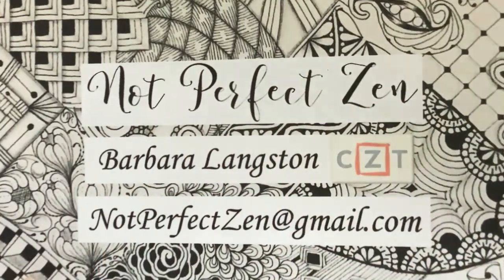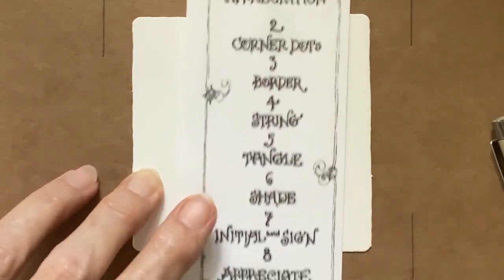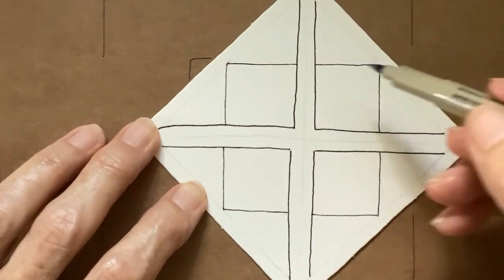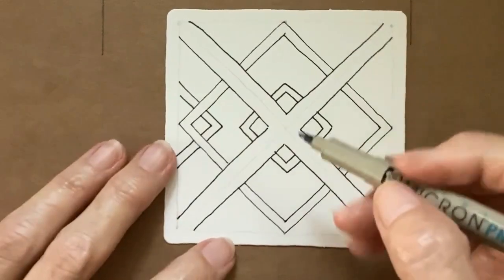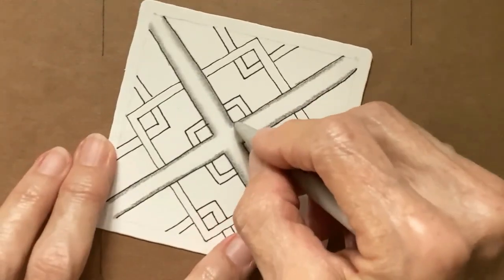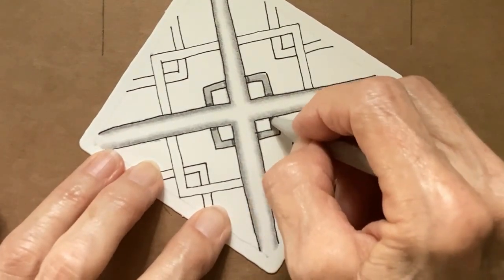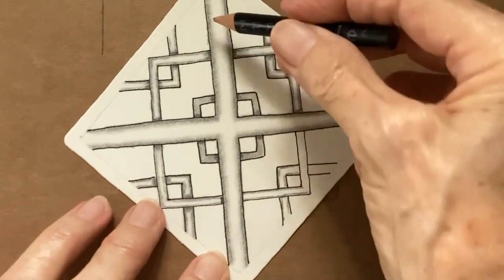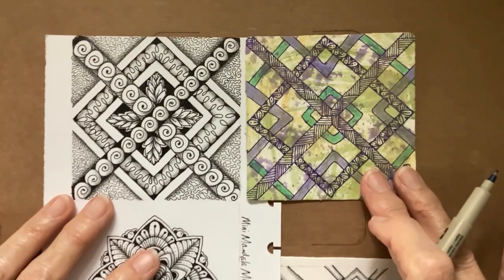Zentangle Original 102 Tangles - Part 3 with Hazen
This week I celebrated my 4 year anniversary of becoming a CZT. The poster of 102 Tangles of Zentangle is what attracted me to this art, so I’m focusing on the patterns that are on that poster.  Today’s pattern is Hazen, and I’m showing how to use it as a string or a monotangle.

As I celebrate my fourth anniversary of becoming a CZT (June 2019), I decided to do a deep dive into the poster that started it all for me. I wanted to identify all patterns on the poster to make sure that I knew the name for each. It has been very interesting to look closely at all the patterns and then go through my Zenthology book to find the names. So far, I’ve been able to name 99 of them!

If you’re interested in the 102 Tangles of Zentangle poster, it is available for purchase at Zentangle.com

Patterns used:
Hazen by Zentangle, Inc.

Supplies Used in the video:
A 3.5” Zentangle tile (or any paper of your choice)
Black Micron 01 pen or PN (or your choice of pens and colors)
Graphite pencil
Blending stump

Here is the video that explains the disc binding system that I use to hold some of my tiles